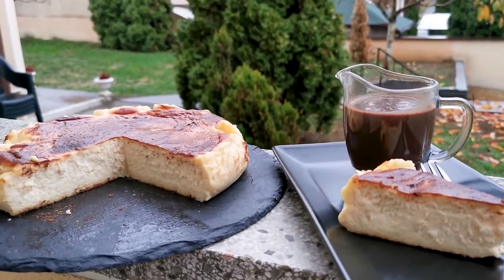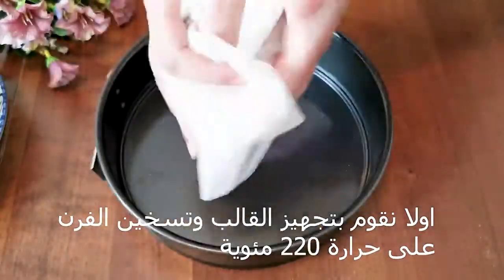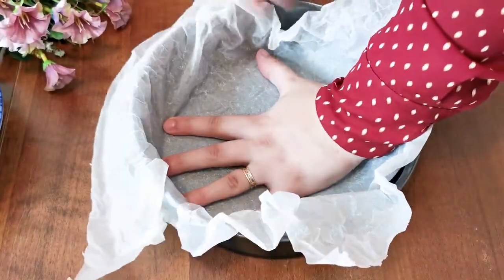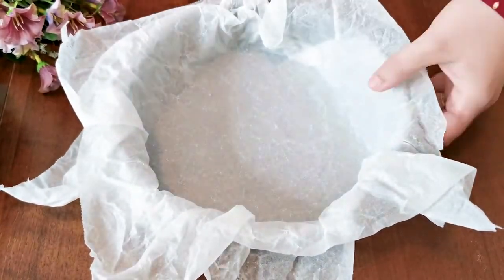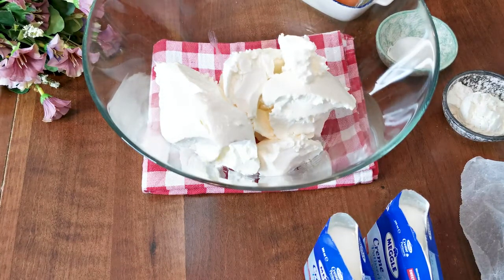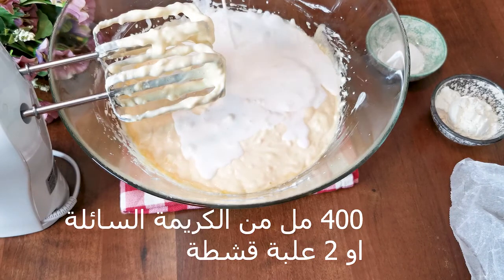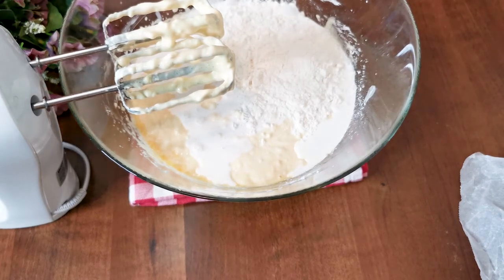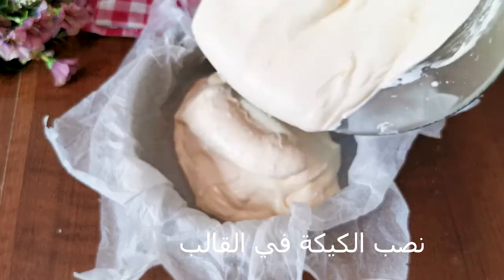جربت الكيكة الترند سان ساباستيان تشيز كيك بطريقة المطاعم التركية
مقادير الكيكة
700 جرام جبنة كريمي
1 كوب سكر
4 بيضات
400 مل كريمة سائلة
1 ملعقة كبيرة فانيليا
1 ملعقة كبيرة نشا
2 ملعقة كبيرة دقيق

صوص الشكلاته
200 جرام شكلاته
200 مل كريمة